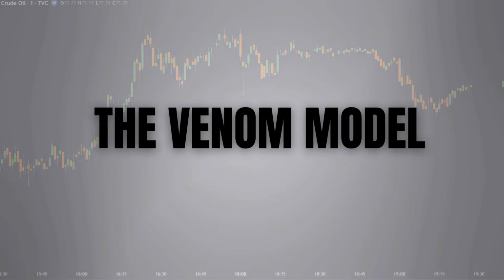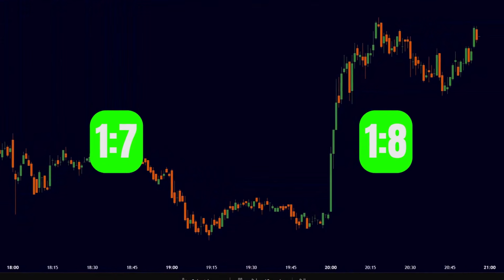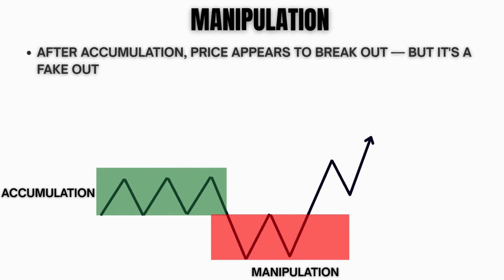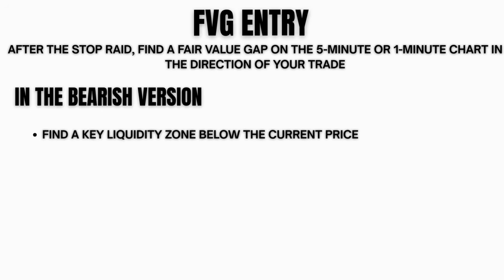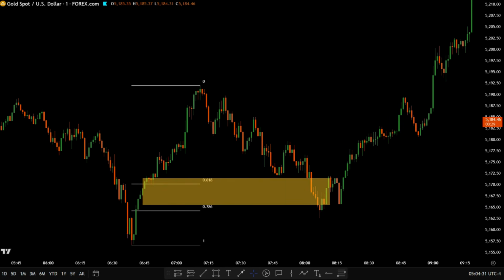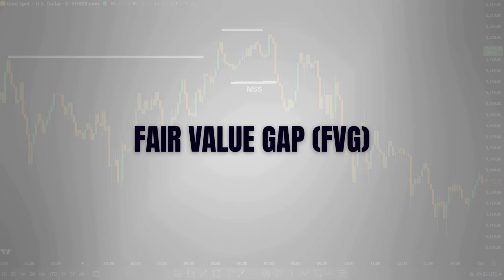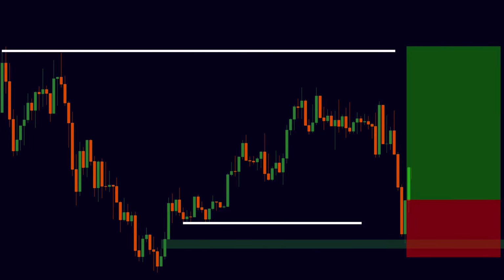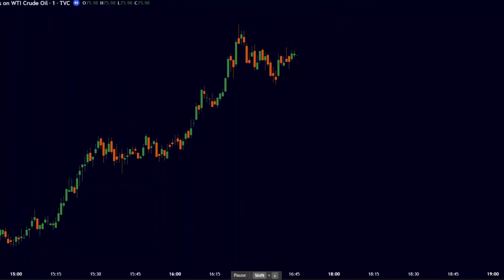Stop Wasting Time on Garbage Trading Strategies | Use These ICT Strategies Instead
🔗 Useful Links:
📲 Telegram Updates In this video I break down all 9 major ICT trading strategies — Venom Model, Inversion FVG, Power of Three, Cameron's Model, CISD, OTE, Silver Bullet, Turtle Soup, and Candle Range Theory. Full rules, entry logic, and examples for each.

🔴  DTC Precision Pro (Venom Model Indicator + MT5 Bot + Signals) are going live on TheDTCTools.com on 19th March 9AM EST.

You can make your order earlier (Tools will be delivered after launch tomorrow). Early bird pricing is available right now and closes on 23rd March— after that the price goes back to standard. No better time to get in than today.

🛠️  CCT + DTC Strategy Tools (live now) → TheDTCTools.com

TIMESTAMPS
0:00  —  Intro
0:32  —  Strategy 1: The Venom Model
3:33  —  Strategy 2: Inversion FVG
4:56  —  Strategy 3: Power of Three (AMD)
6:38  —  Strategy 4: Cameron's Model
7:59  —  Strategy 5: CISD
10:06  —  Strategy 6: Optimal Trade Entry (OTE)
11:32  —  Strategy 7: Silver Bullet
14:00 —  Strategy 8: Turtle Soup
15:08   —  Strategy 9: Candle Range Theory (CRT)
16:29  -    Outro

If you're serious about trading:
Comment which strategy you want next
We’re building full trading systems for all 9 strategies — one by one.